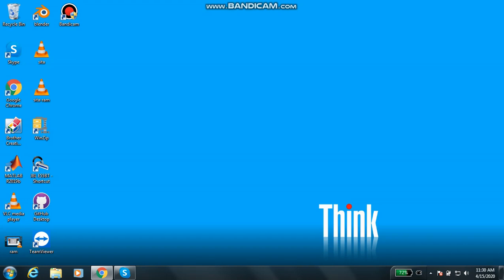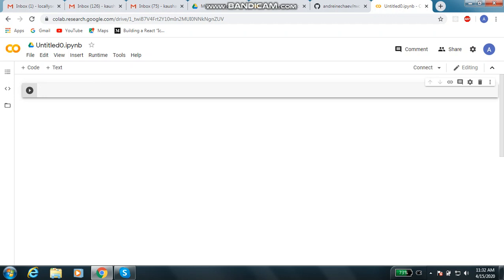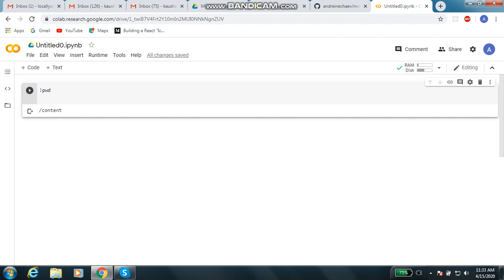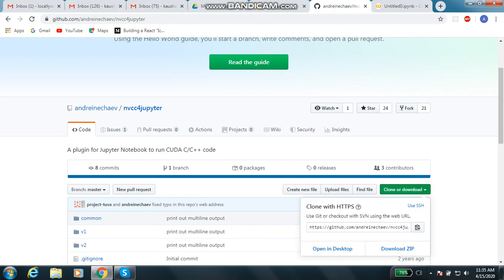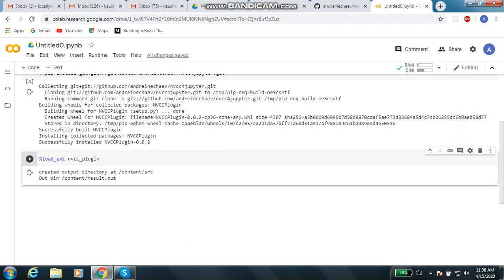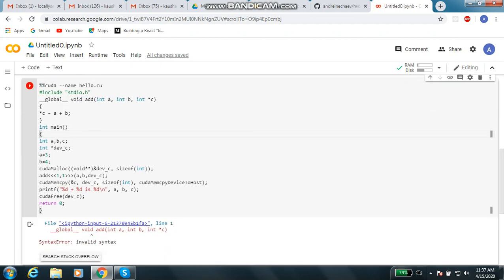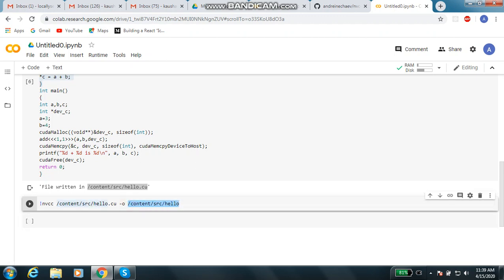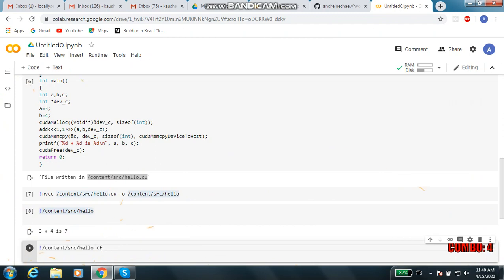Execute Cuda Program without Nvidia GPU in your laptop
Now you can execute cuda programs even if you don't have Nvidia GPU in your laptop. You can execute cuda programs using Google colab. use a plugin given by a gentleman at GIT on following link.